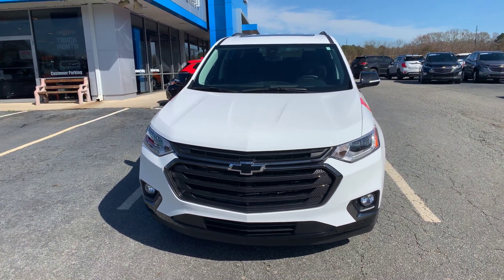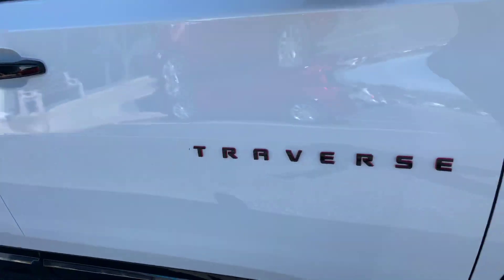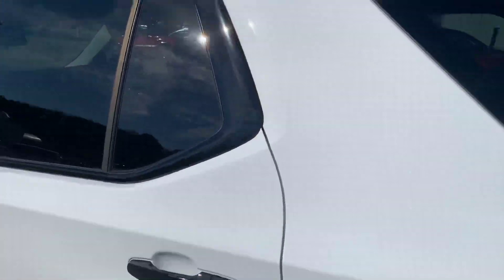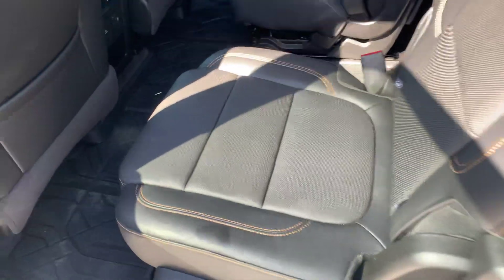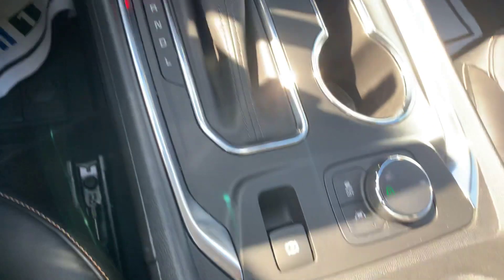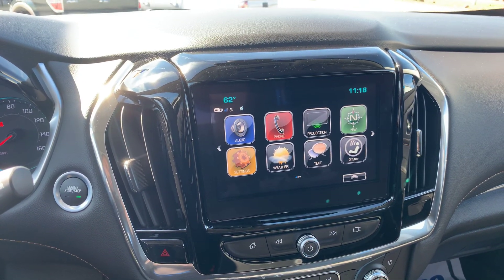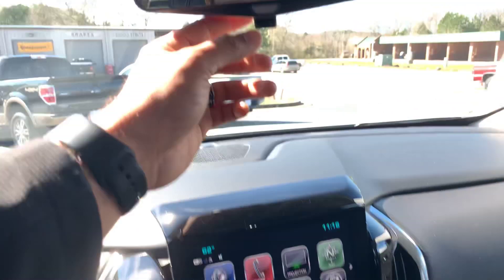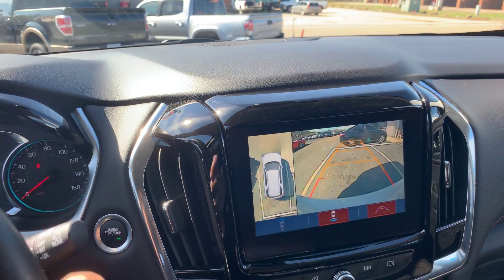Tim, here is your 2018 Traverse!